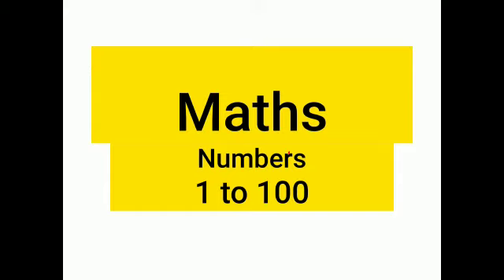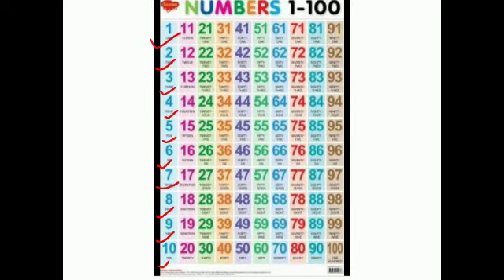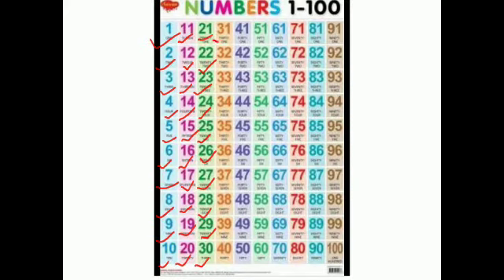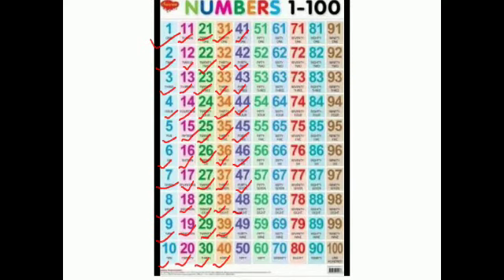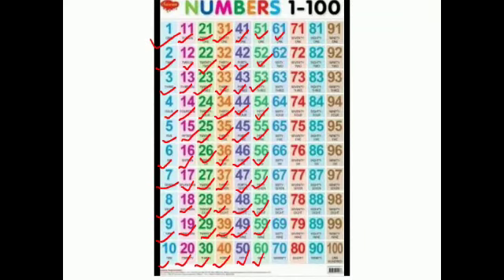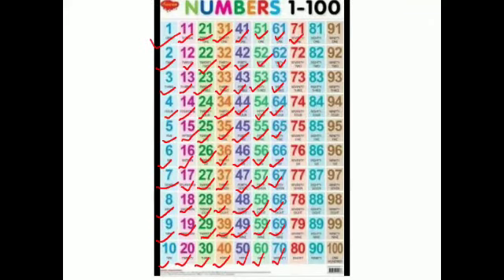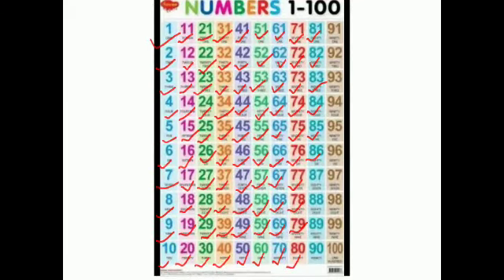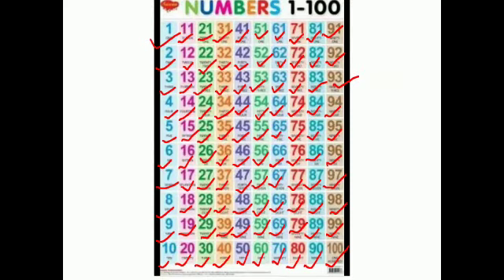UKG Maths Numbers 1 to 100